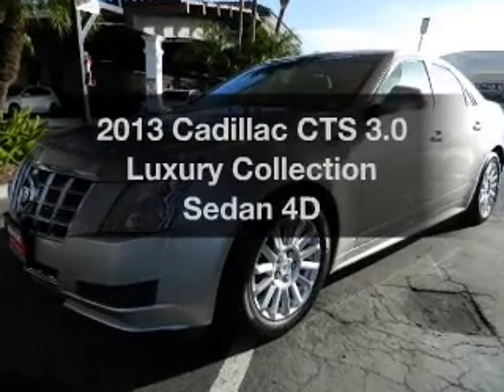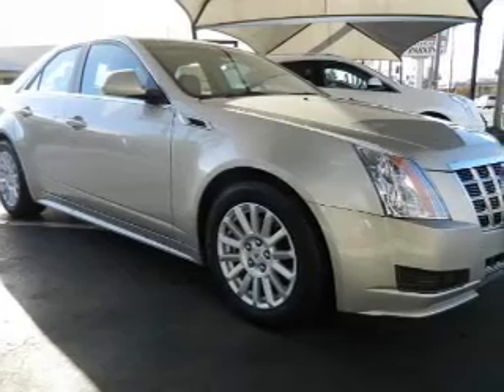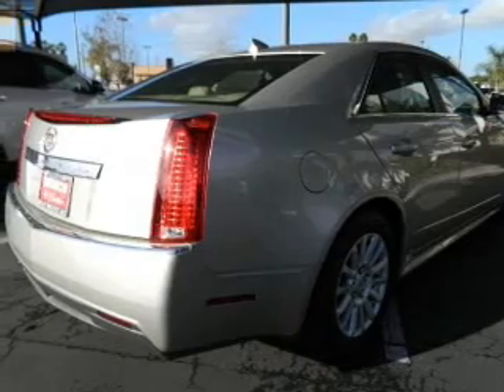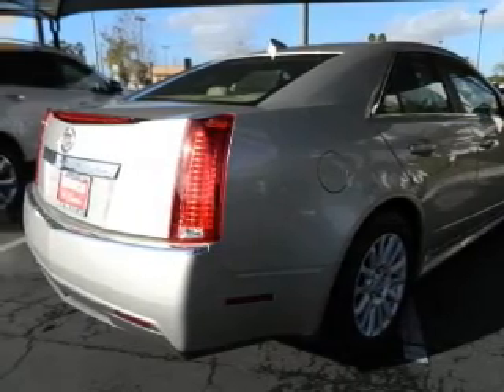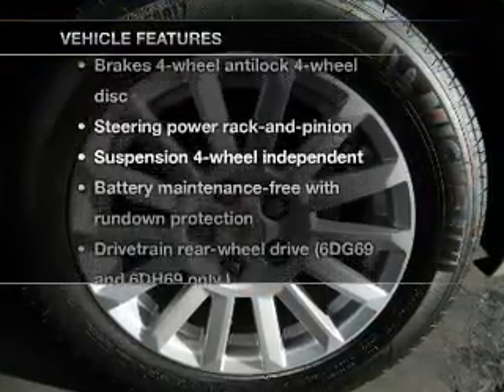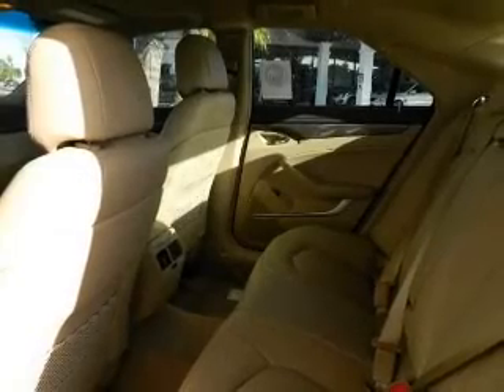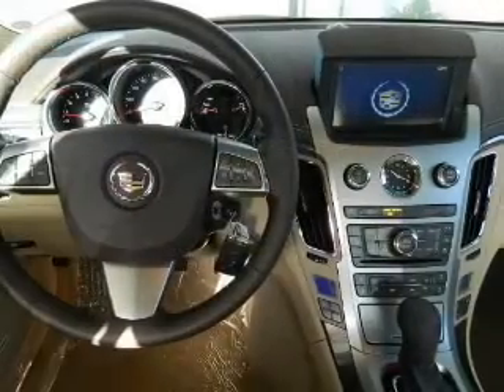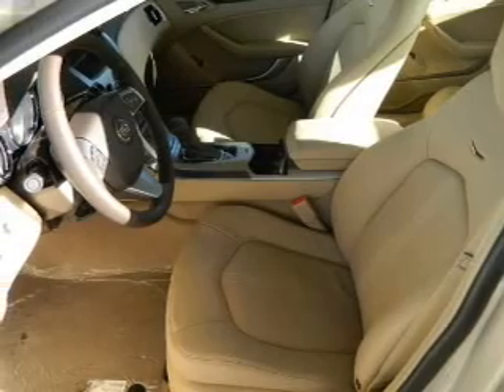2013 Cadillac CTS - Fullerton CA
Year: 2013
Make: Cadillac
Model: CTS
Trim: 3.0 Luxury Collection Sedan 4D
Engine: 6 cylinder 3.0 Liter
Transmission:
Color: Silver
Mileage: 10
Address:
1100 South Euclid